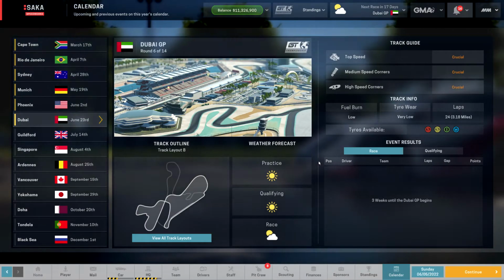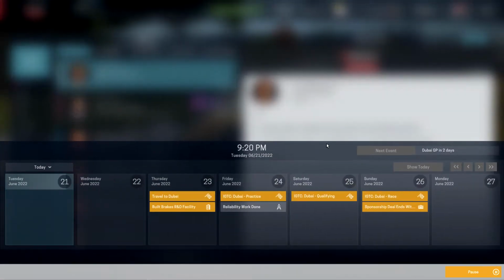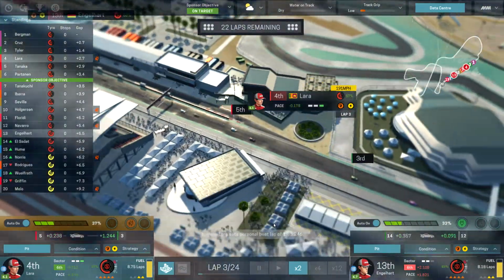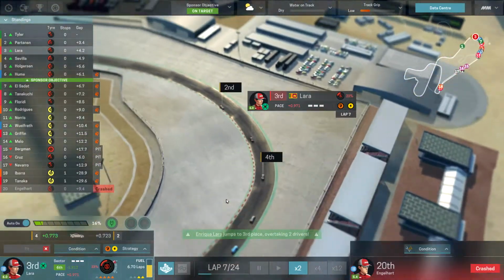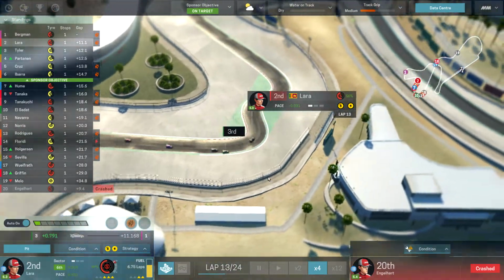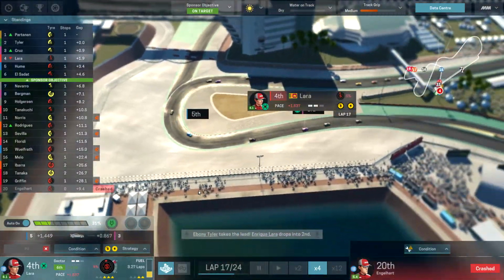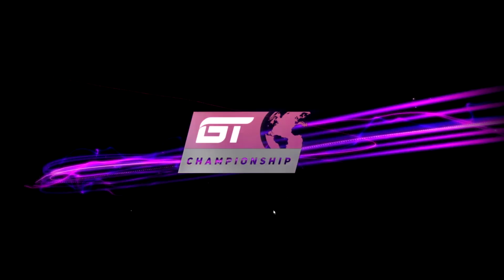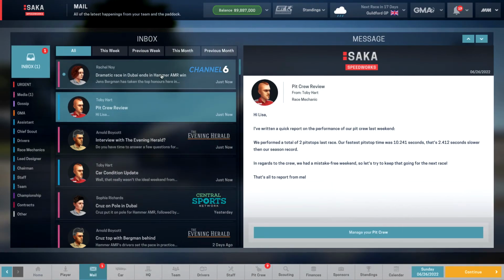Motorsport Manager GT Class Season 7 - Dubai GP! - 84 - (PC Custom Team)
We take on the very hot and dry Dubai Grand Prix in the International GT Series Season 7!